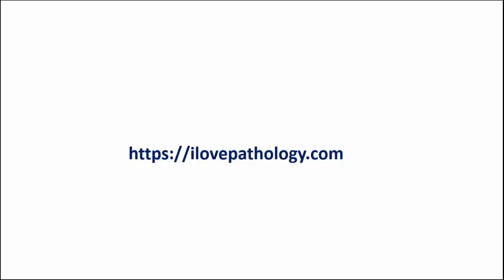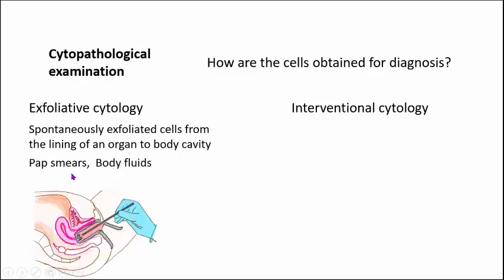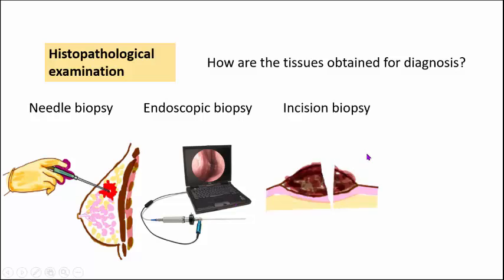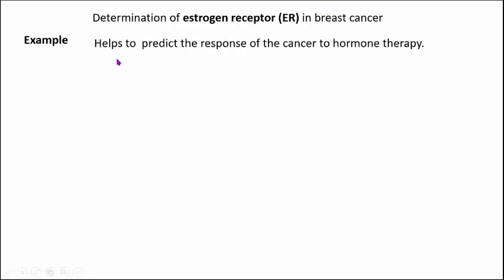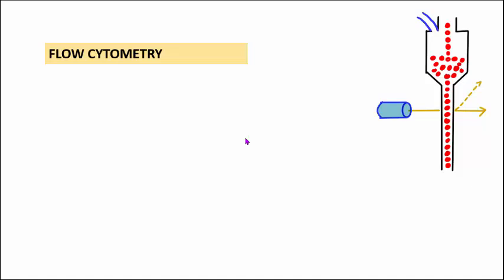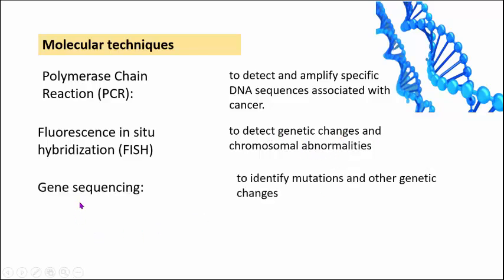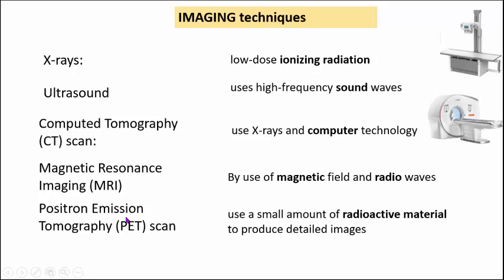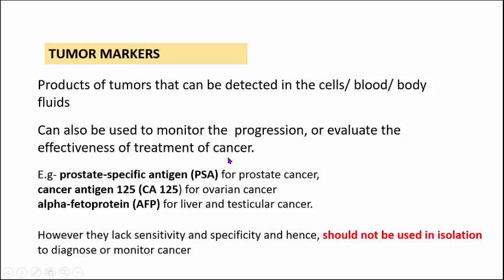NEOPLASIA Part 12: Lab diagnosis of cancer